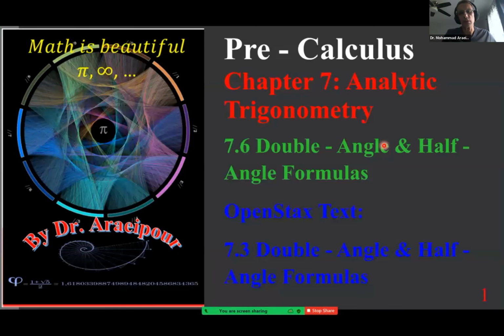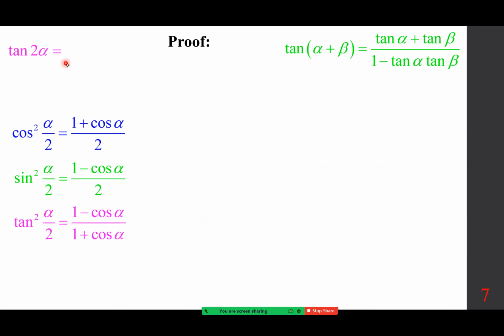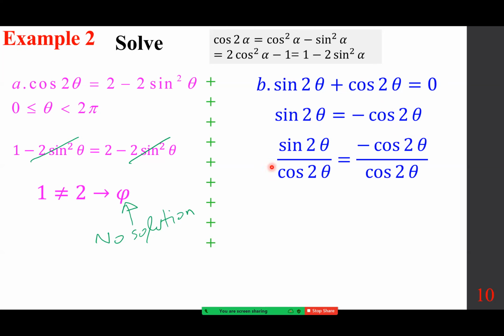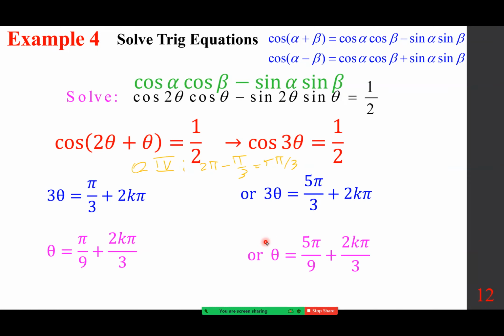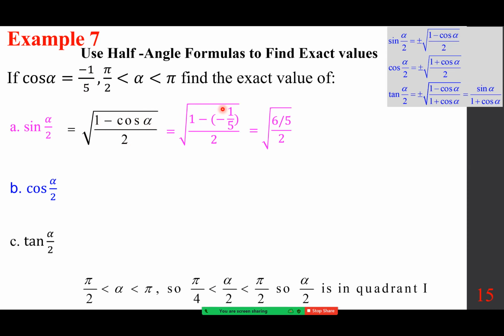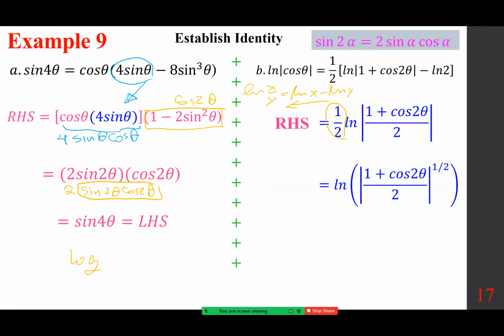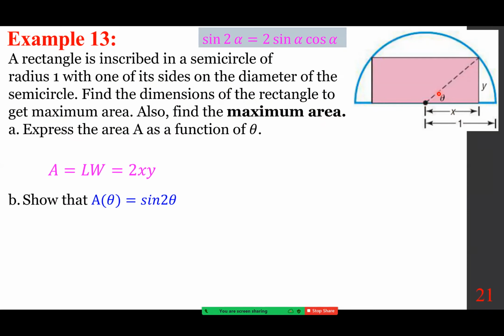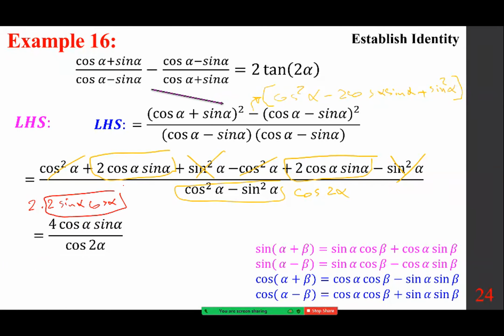Math 111 Section 7.3 Double angle and Half angle Formulas